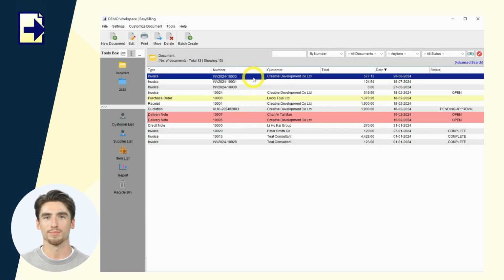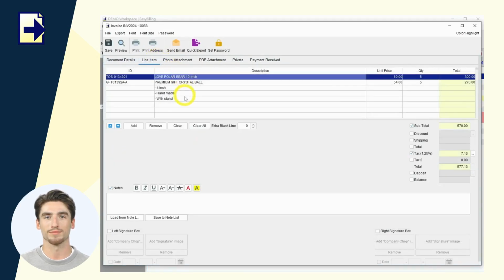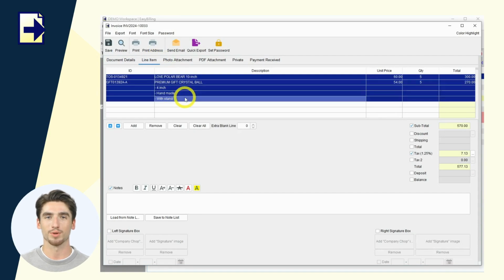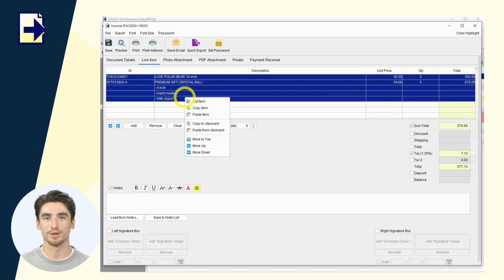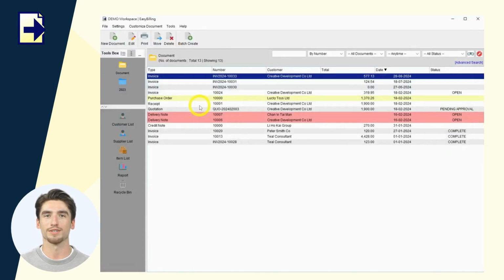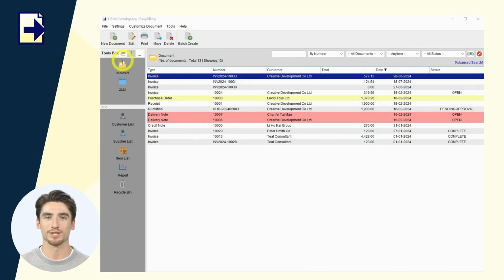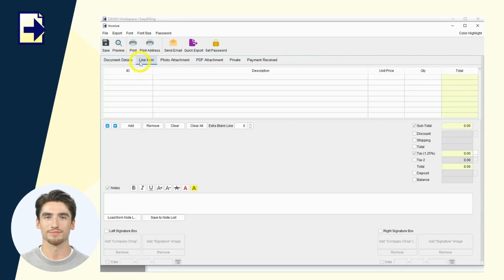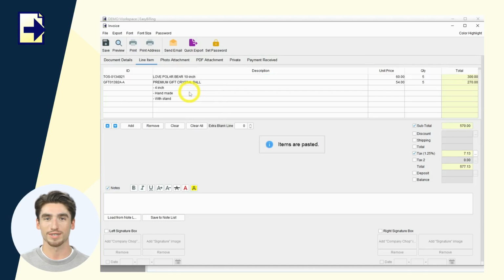Copying Item Information Between Documents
In this EasyBilling tutorial, learn how to seamlessly copy item information from one document to another with just a few simple steps. Watch as we guide you through selecting, copying, and pasting line items, making your invoicing process more efficient. Whether you're creating invoices, quotes, or receipts, this feature can save you time and streamline your workflow.